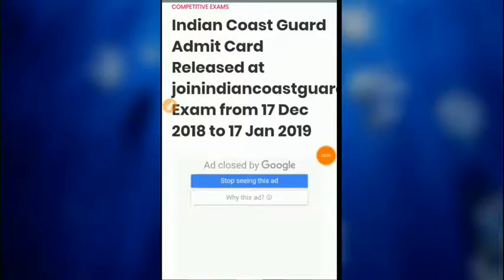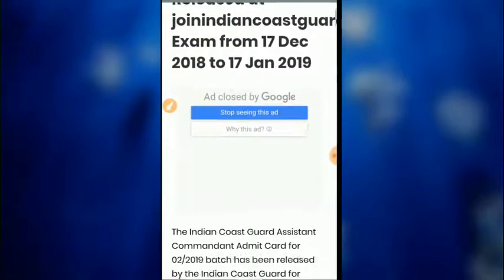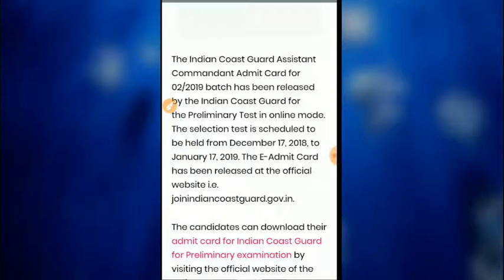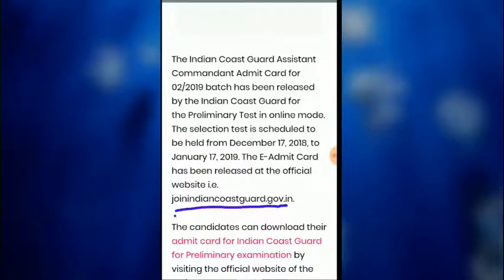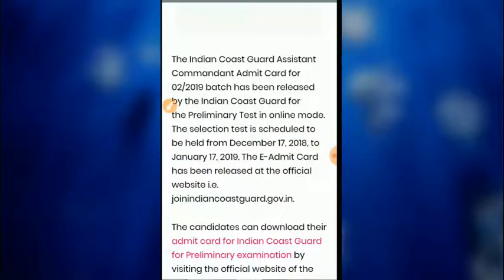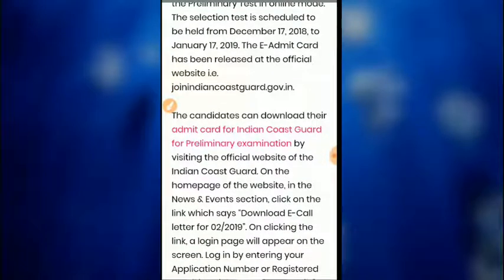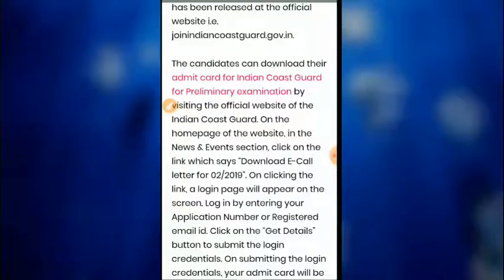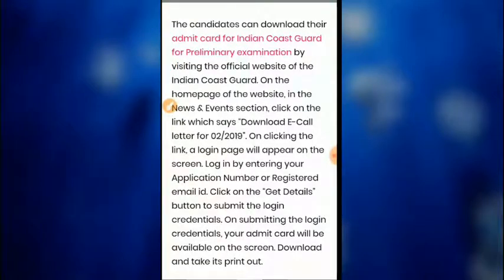Indian Coast Guard Admit Card Released at joinindiancoastguard.gov.in;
Combind eStudy for job#Basic Exam material for various Competitive Exams like WBCS,psc,panchiat,ssc,clrk,miselanious,Rail , group D exam,cds,cpo,chsl,mts,capf,cds upsc.
This is your useful channel eStudy Hunger. IT BRINGS FOR YOU VARIOUS JOB RELATED NEWS. Sincerly Try to
Help u with all exam material as English, Current Affairs, Reasoning, Mathematics and Gk(history, Geography, political, economic, science etc).

😃Prepare English with us in easy and with Bengla.

eStudyHunger Basic Exam material for various Competitive Exams like WBCS,psc,panchiat,ssc,clrk,miselanious,Rail , group D exam,cds,cpo,chsl,mts,capf,cds upsc.
Time Table : Daily Day Routine
😃First video -8a.m

**12a.m English language

😃😃Second video -4p.m

😃😃😃Third video -8p.m(on various Types)

Hi ,
Friends this is combind eStudy for job.You are most welcome.
Thank u for with us.

In This channel u will get all type of education videos for various job.
Here we upload 1)English,
                              2)Gk
                                3) Current                     AFFAIRS.4.) Reasoning. 5) Important tricky Maths.
6) Bengala Grammar.

WB(Preliminary +Main)
If u prepare of this job for WBCS,state psc,Ssc Rail,.

U also get video on Upsc CDS,Capf,Ssc cpo,CGL,Chsl.,MTs,etc.

Job news and preparation,current affairs Motivation video.
***N.B: The Information/Job Details which is discussed above regarding the Recruitment Process, is the collection of data from different Employment Newspaper or Governmental Website. We are not a Recruiter Agency or do not hold any kind of Recruitment Process. So Job Finders are requested to go to the Official website of the Government Organization for more details. We are not liable for any kind of Misunderstanding or False information given by the third party Media Agency or Website.

*** This channel is not sure about 100%.if u find fault information,plis recheck. And Don't forget let's know us.Your Feedback is valuable for improvement of content.
Thank you.God Grace us.